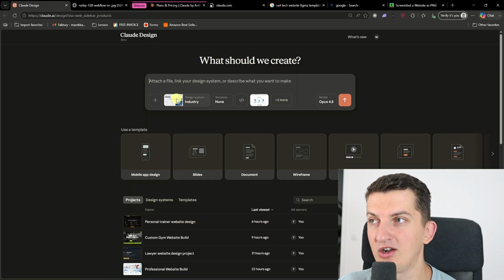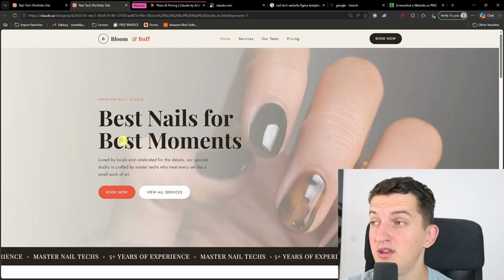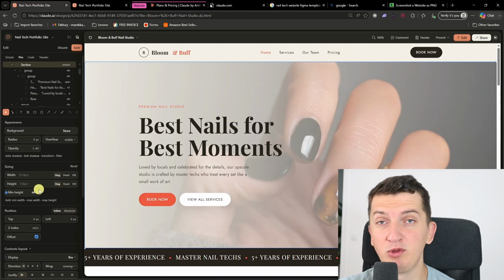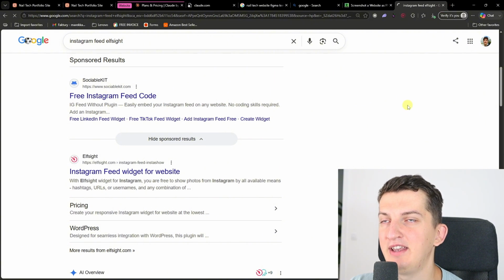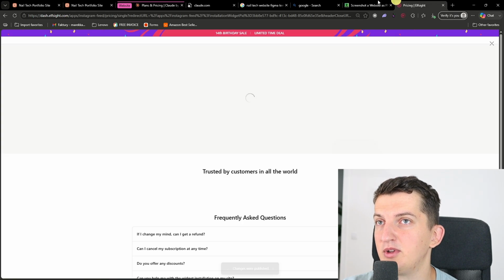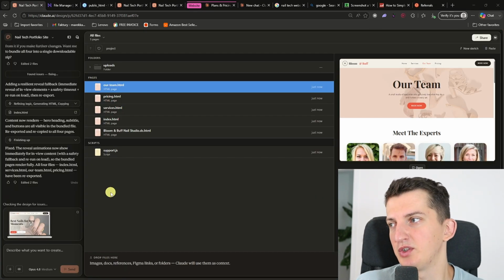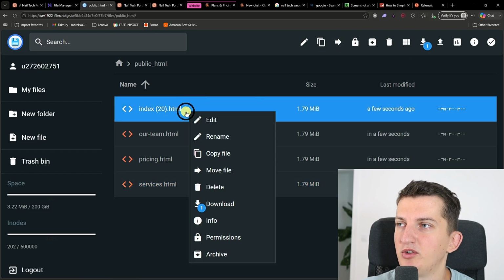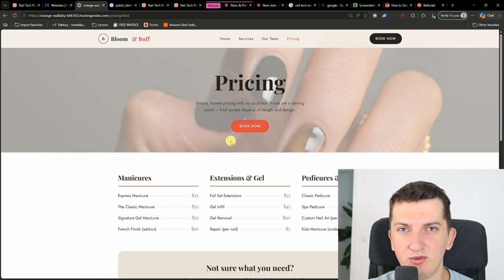How To Make a Nail Technician Website With AI (Under 10 Minutes)